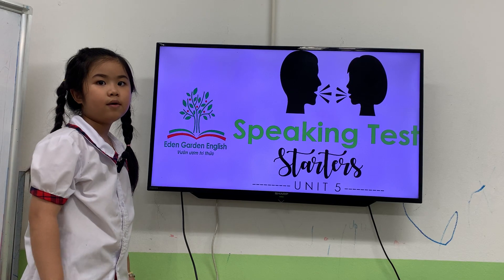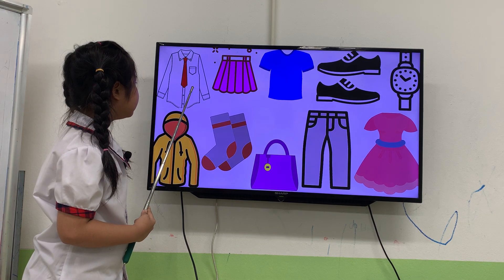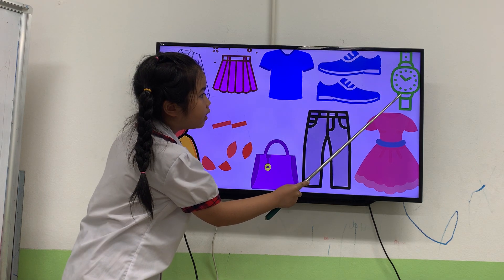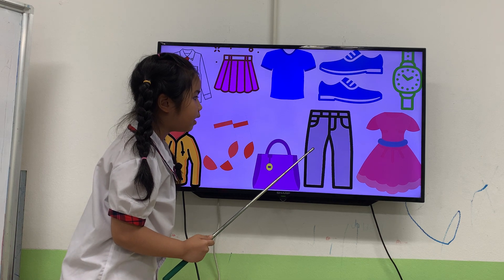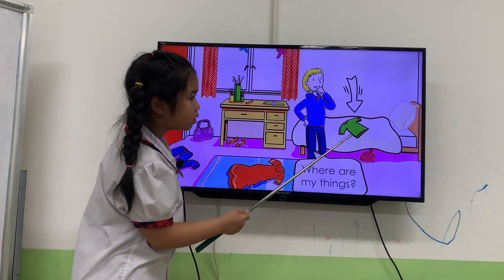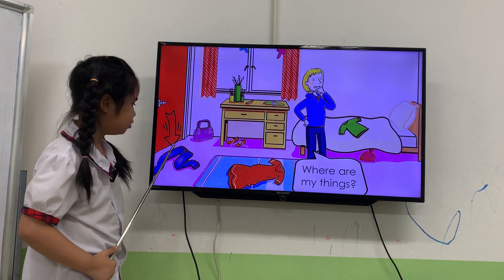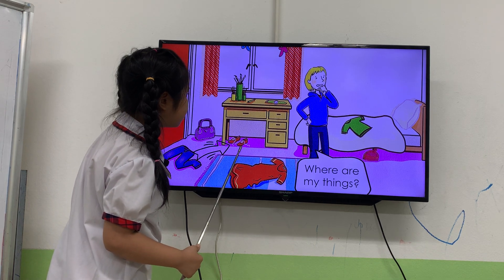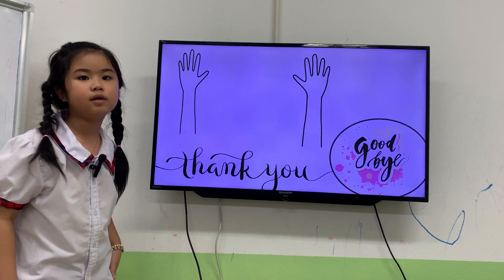K239 - KITTY - GRS - UNIT 5